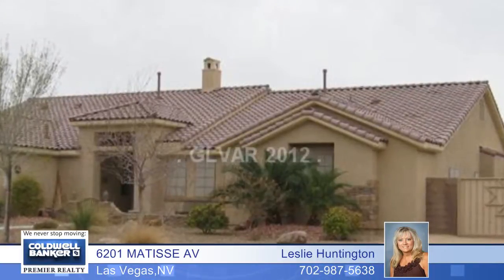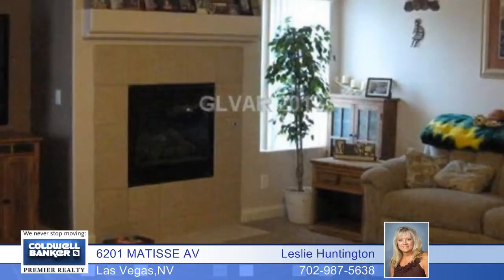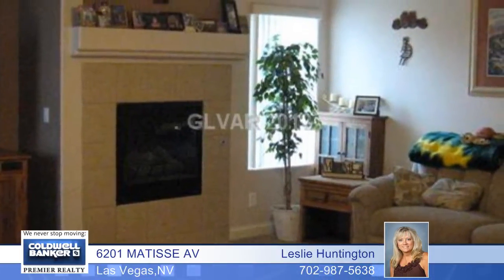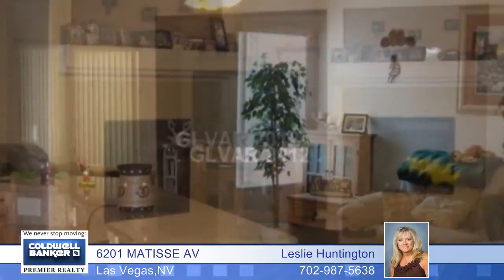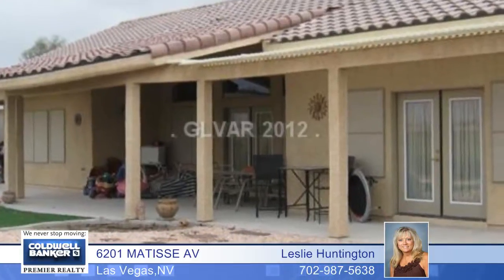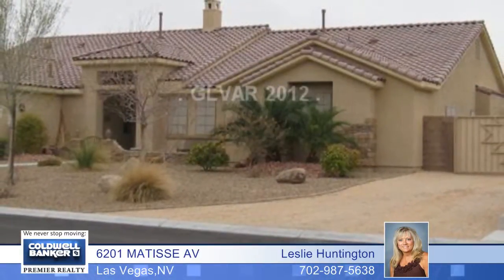Home for sale in Las Vegas, NV | $325,000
Drop dead gorgeous single story Northwest home in a gated community.Grand entry way. Formal living room and dining w/built in china cab.&amp; butlers pantry.Great rm w/cozy fireplace.Huge gourmet kitchen w/nook&amp;breakfast bar,huge walk in pantry.Luxurious master suite w/french doors to the patio, master bath w/sep. His-n-Hers sinks&amp;vanity,huge walk in closet. This home has it all and is in turn key move in condition.